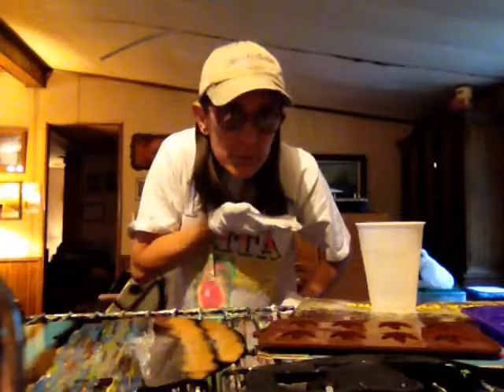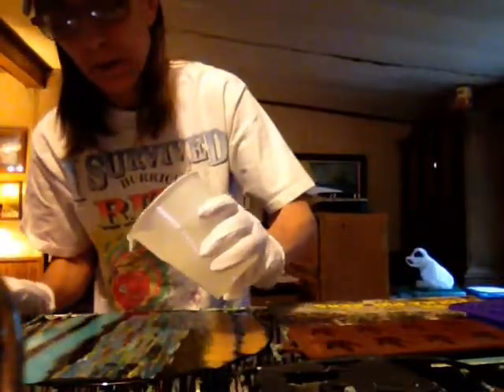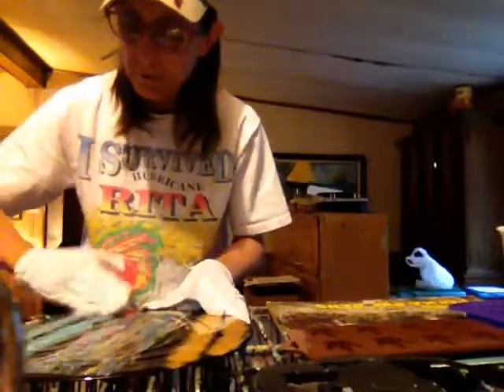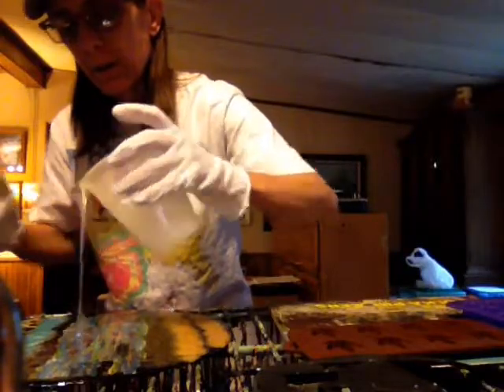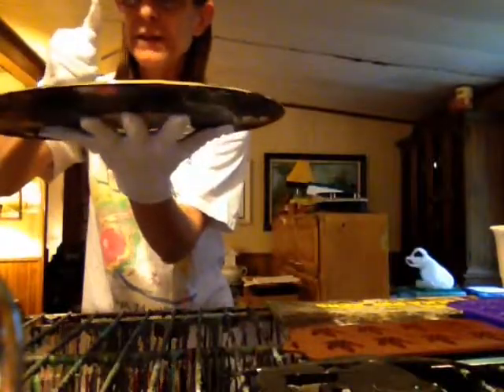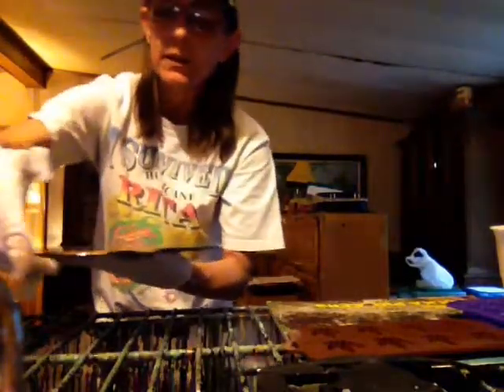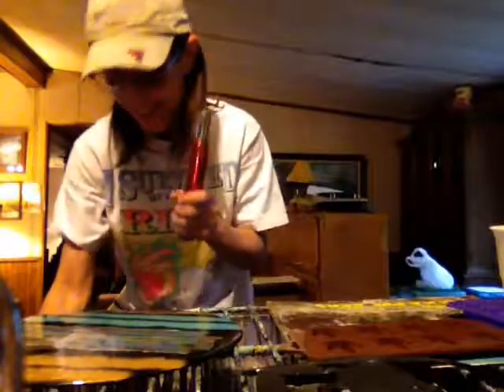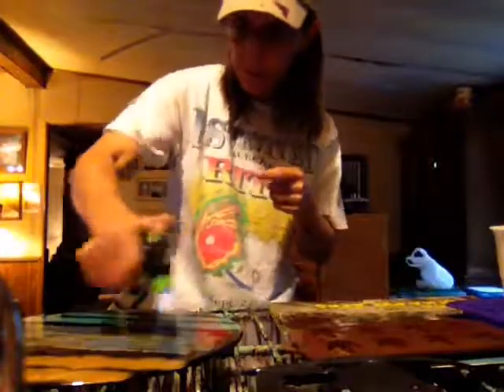Applying Resin To One Of My Favorite LPs. Before I Got To My Molds I Ran Out Of Hard Drive Space!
Even though it cut out before I got to my molds, I decided to post anyway. It will be a while before I can post another art vid. As soon as I'm up to it, I'll make a video in my back brace after my surgery! 😁👍 As always, I appreciate you all watching my videos!